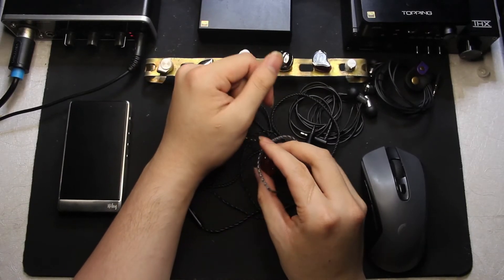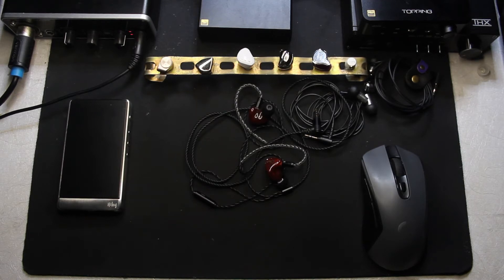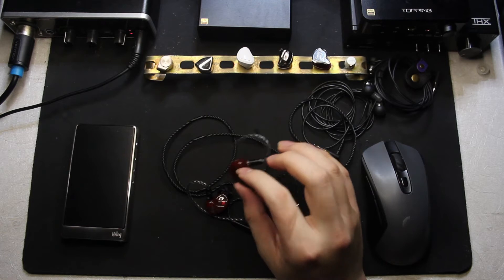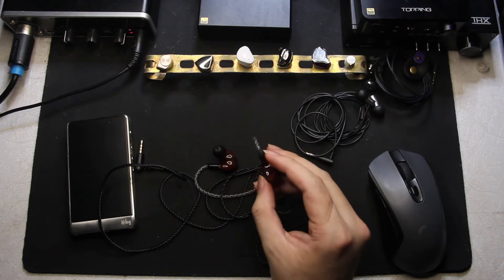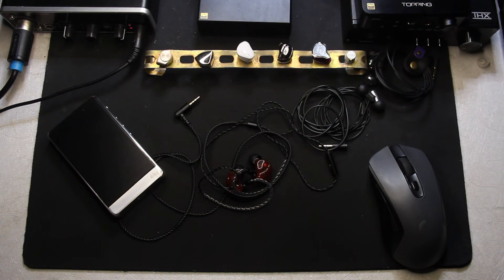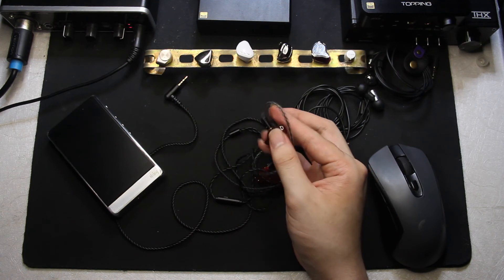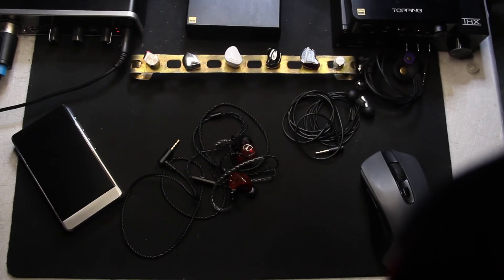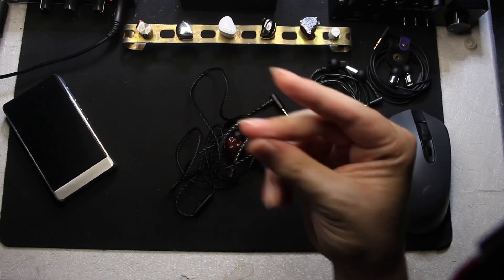[B] Review: Kinera BD005 Pro - Niche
Setup:
- Topping NX4 DSD connected to my laptop
- Earstudio ES100 Connected to Samsung A8+ via LDAC
- SMSL SP200
- Topping A50s
- HIBY R6 Pro

Don't forget to watch Jason's Video

* I listen to quite a range of music genres so long as they have good recording mixing and mastering for this review.
* My listening volume ranges from moderate to moderately loud.
* I tip roll sets I review and sometimes cable roll them on rare occasions.